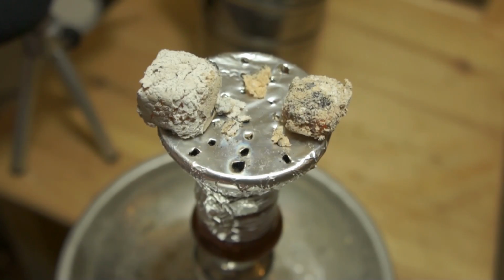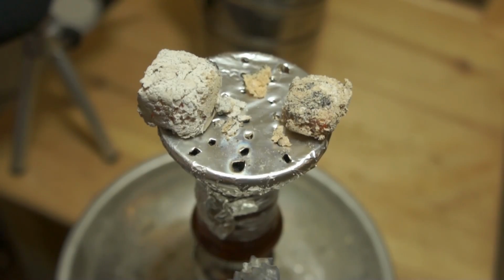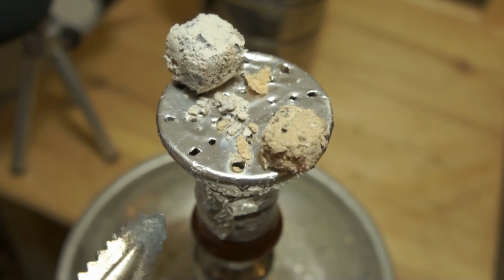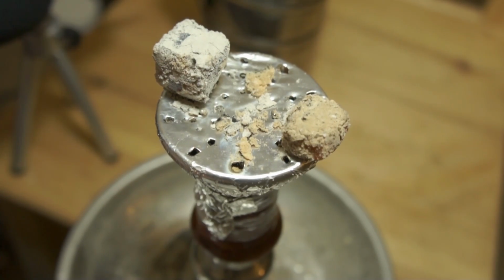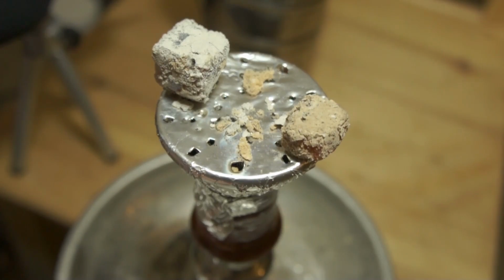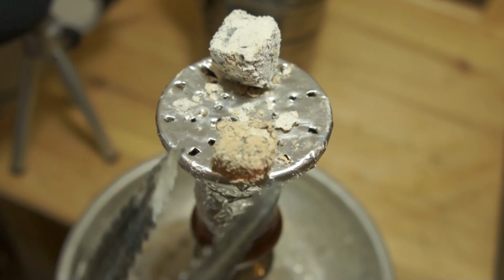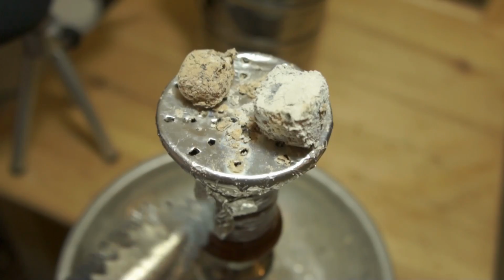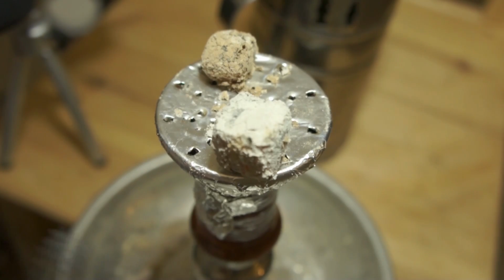Hookah Heat Management Tips & How-to Guide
Hookah heat management how-to guide. Here is our full article